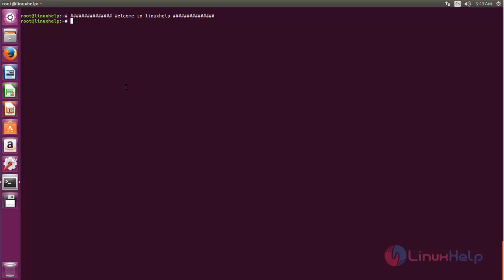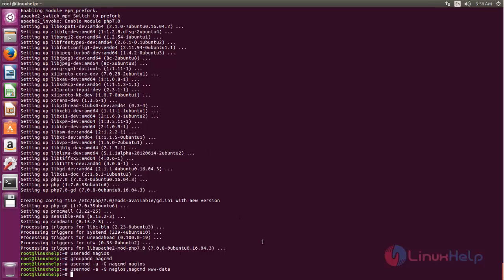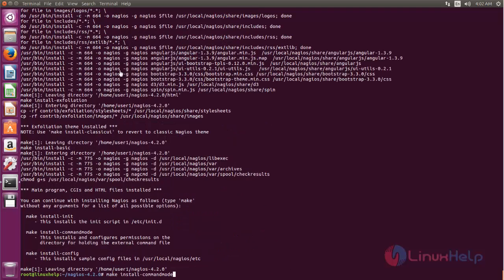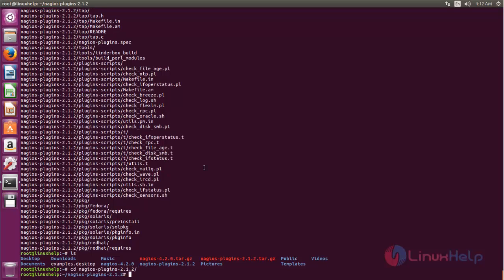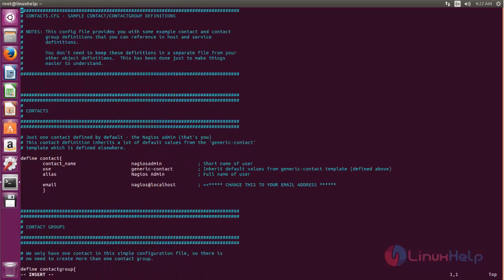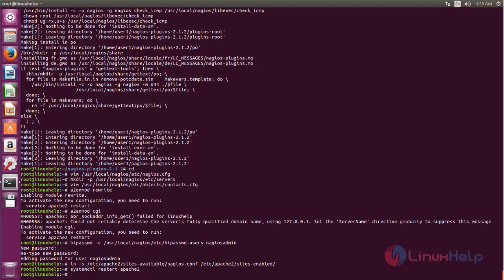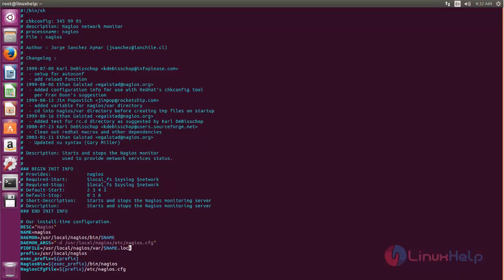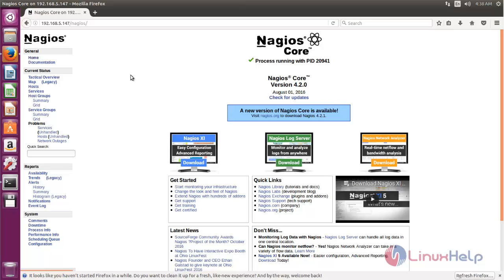How to install Nagios Server in Ubuntu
This video explains the installation of Nagios in Ubuntu. It is an open source Network monitoring tool that monitors system, networks and infrastructure.